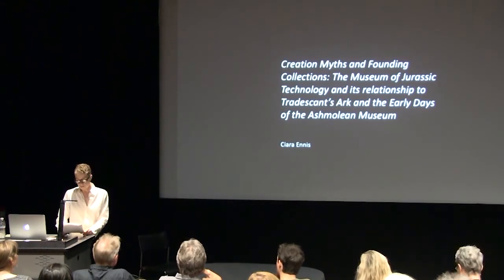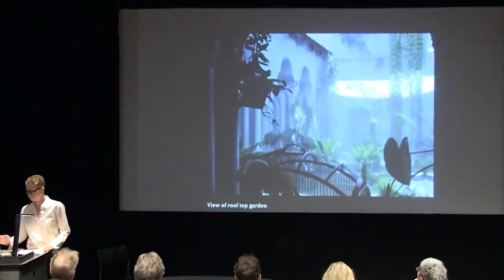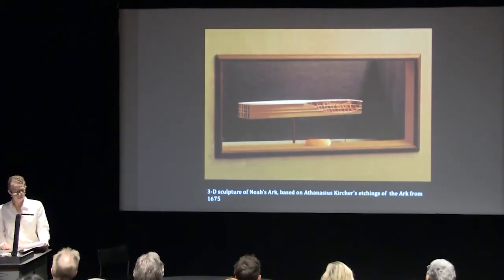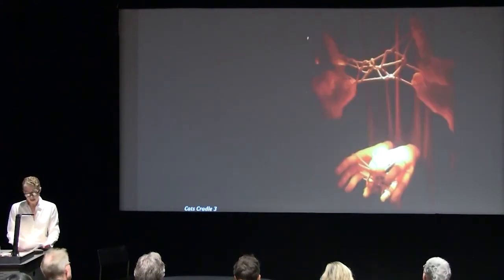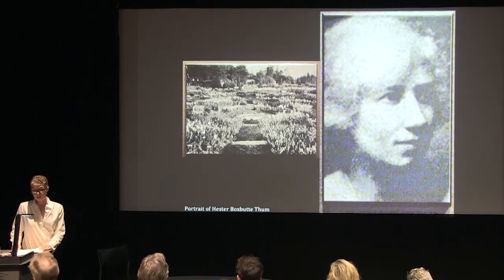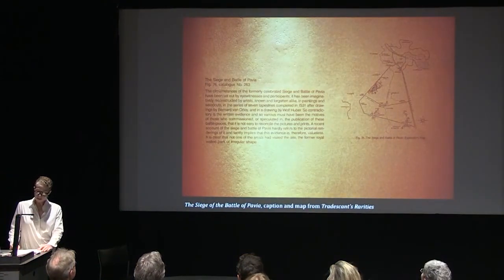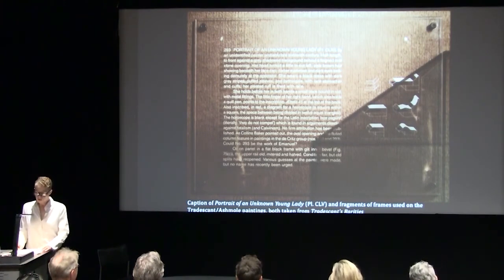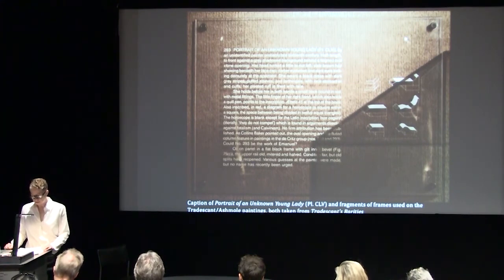Ciara Ennis: Creation Myths and Founding Collections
This paper will examine one of the most effective contemporary embodiments of the wunderkammer—its efficacy measured by its ability to employ curiosity and wonder as intellectual tools—and traces its relationship to one of England’s earliest wunderkammers. The museums in question are: The Museum of Jurassic Technology (MJT), founded by David Wilson in Los Angeles in 1988 and The Ark, established by John Tradescant the Elder in London in the 1620s, which by 1683 had become the founding collection of the Ashmolean Museum in Oxford. Taking into consideration the formation, content, and connections between these two collections, this paper will explore the advantages of deploying a seventeenth century model at this current historical and cultural moment.

ArtCenter College of Design
Pasadena Arts Council (PAC) and the Williamson Gallery at ArtCenter College of Design presented the symposium, Free Radicals: Evolving Perspectives on the Convergence of Art & Science, the newest program of PAC’s AxS (art + science) Initiatives. While often described as occupying opposite ends of a spectrum, art and science are instead united in the recognition that both domains are powerful engines of contemporary culture.